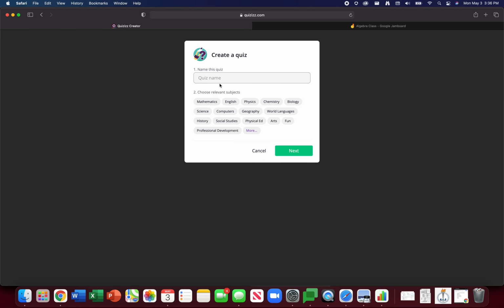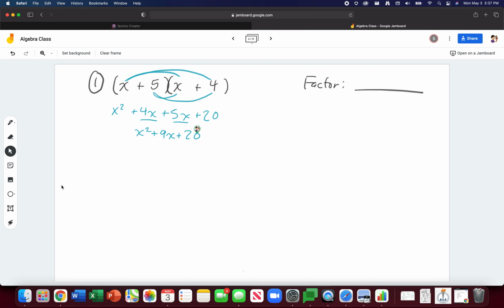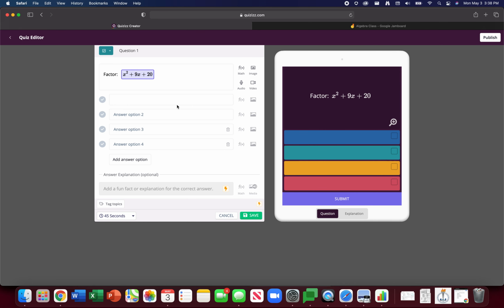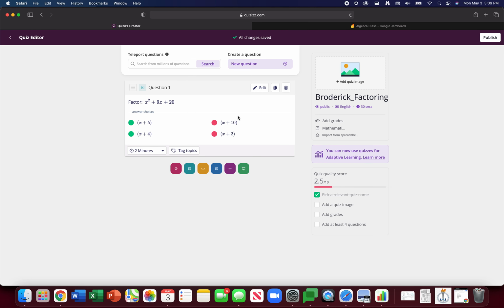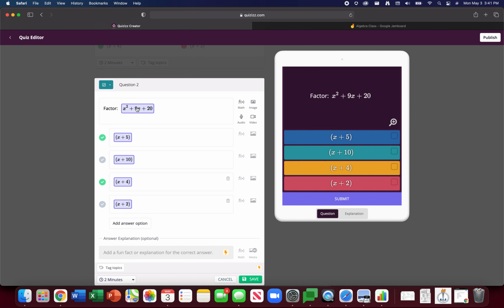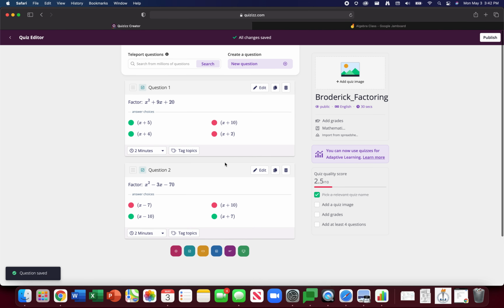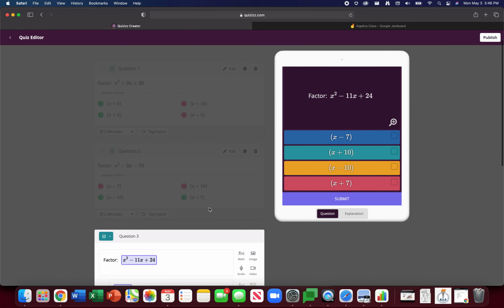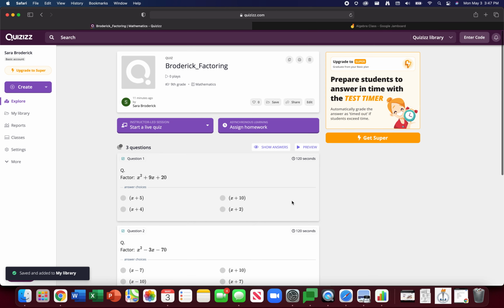How to make a Quizizz